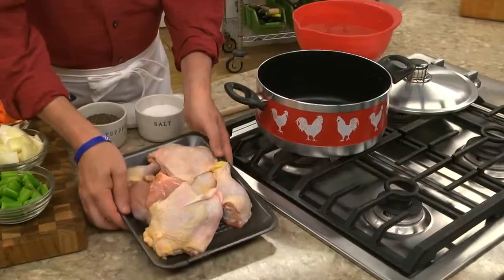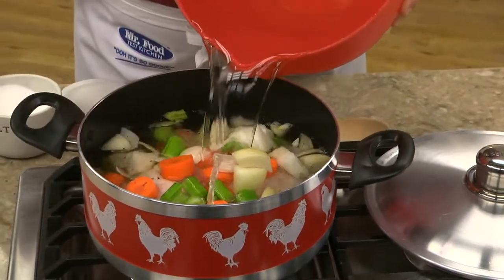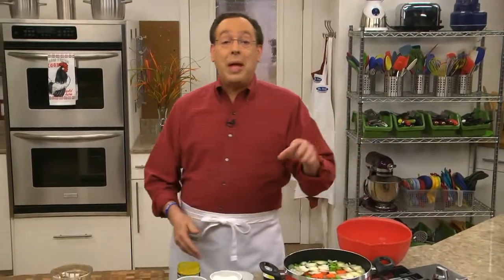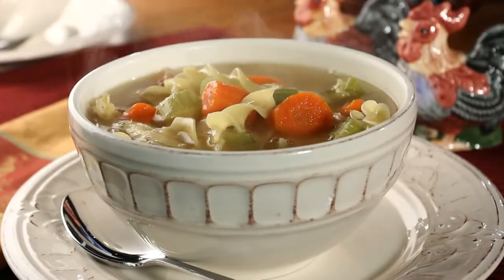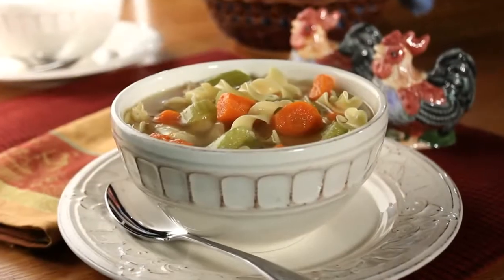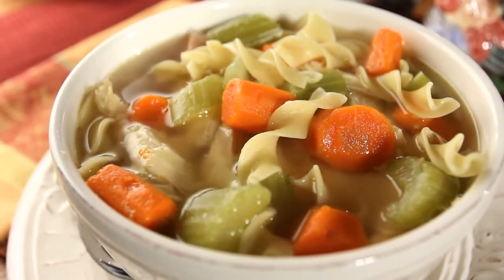Mom's Chicken Soup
Need a little comfort that only "Mom" can provide? Well, you're sure to feel and taste lots of TLC in each spoonful of our Test Kitchen's classic soothing Mom's Chicken Soup.